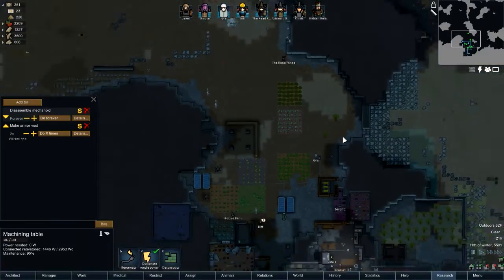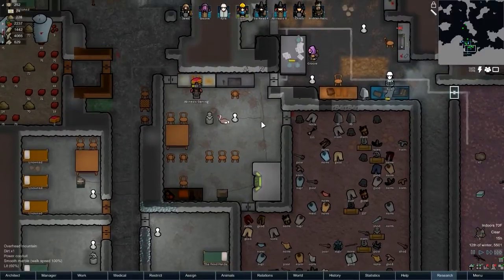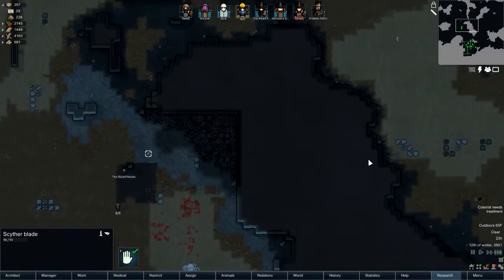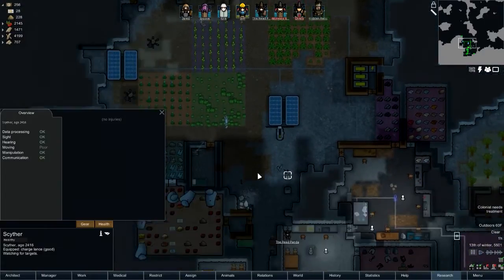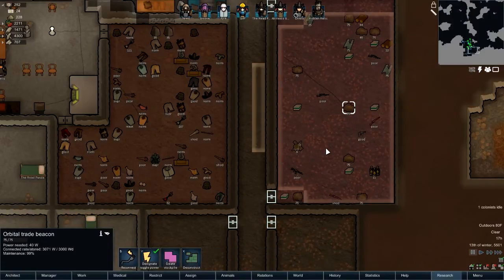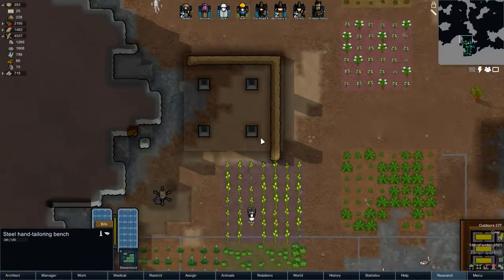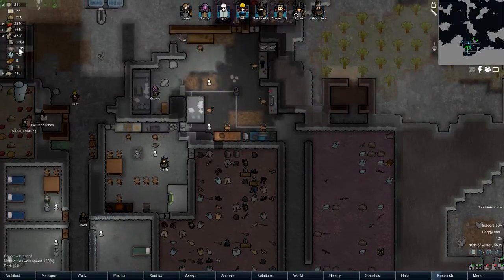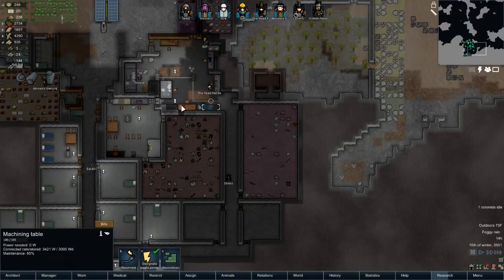Let's Play Rimworld [Rimton #15]: Metal Rain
Welcome to Rimworld: a sci-fi base builder inspired by Firefly and Dwarf Fortress where death is around every corner.

This series features a modded version of the game, a complete mod list can be found below.